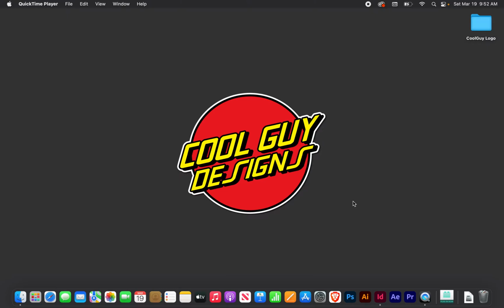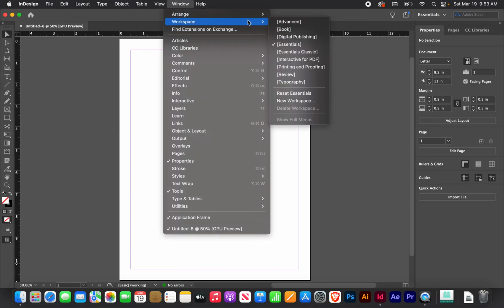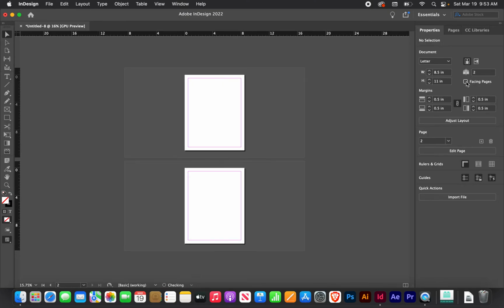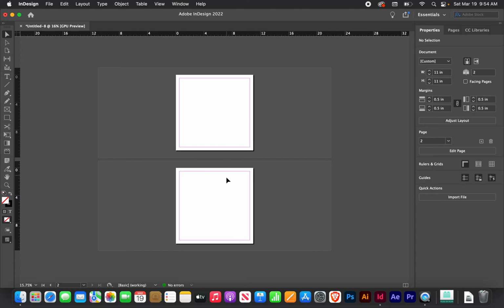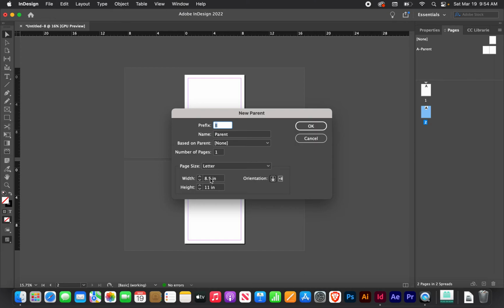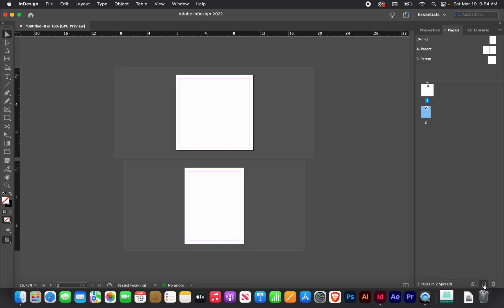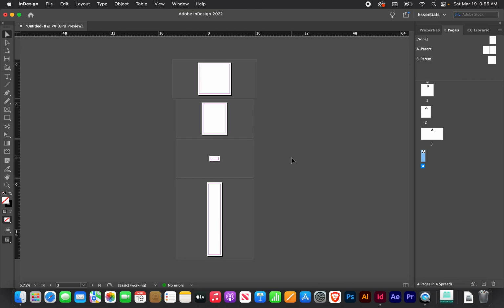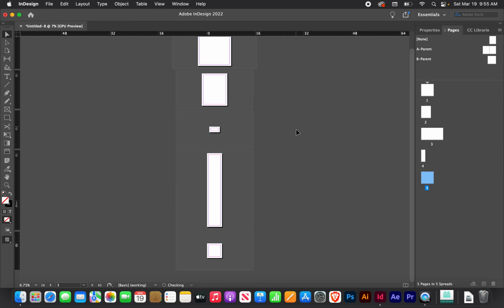How to create multiple page sizes in an InDesign document - Adobe InDesign Tutorial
This is a quick tutorial on how to create multiple page sizes in a single InDesign document without having to create a lot of master pages. It's quick and easy! Straight to the point. No guff! Watch it!